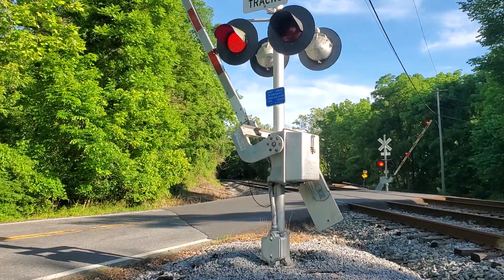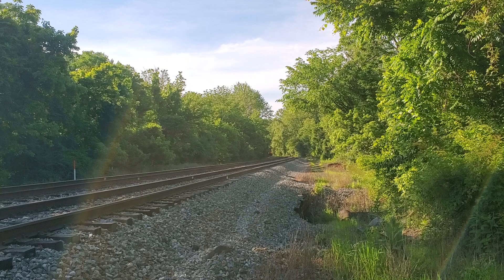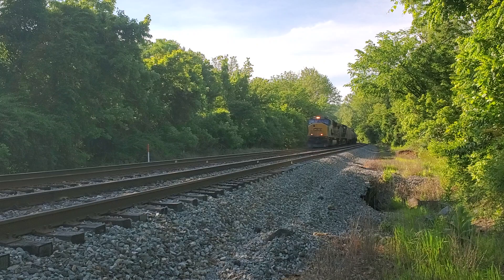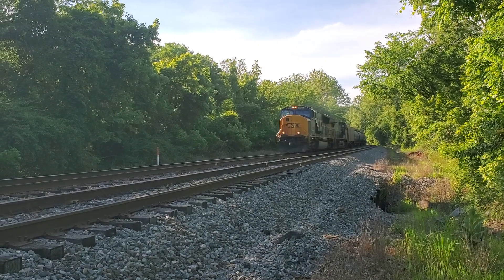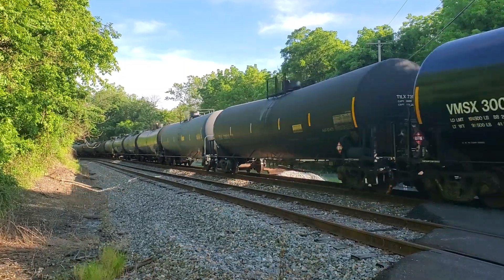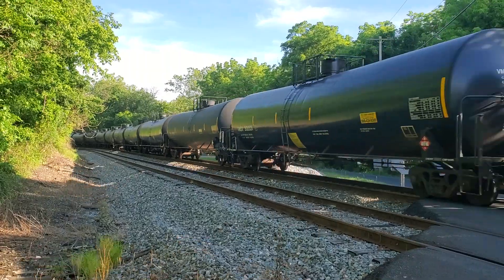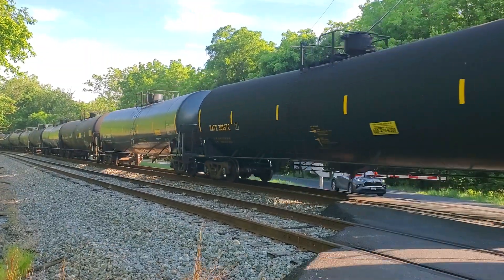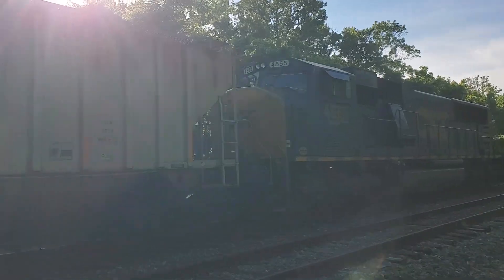CSX b615 ethanol train @Reals Mill rd with 2 SD70 one is flared 6/1/24